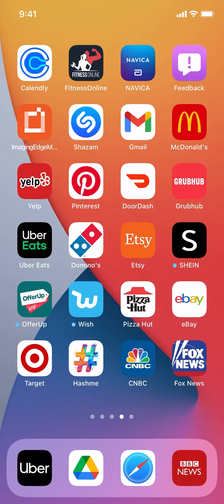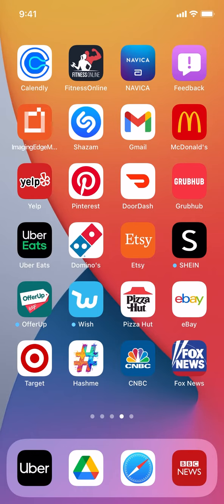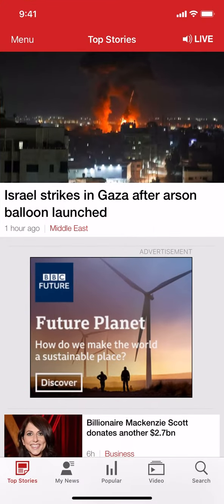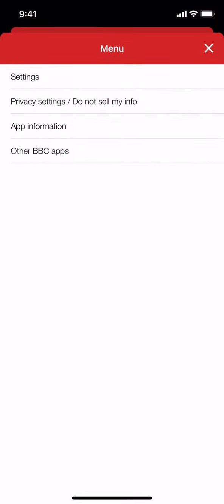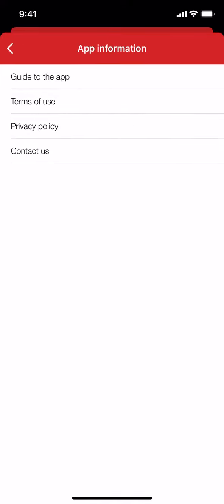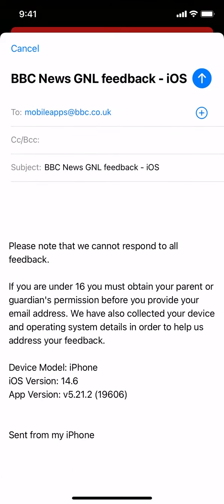How To Contact BBC NEWS From Their App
This video shows How To Contact BBC NEWS From Their App.